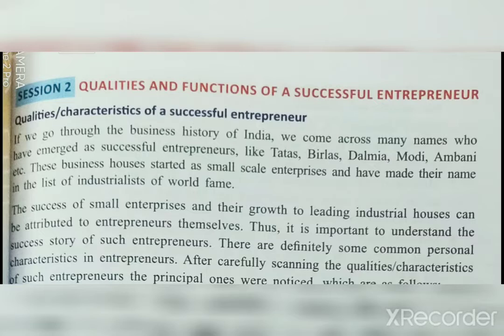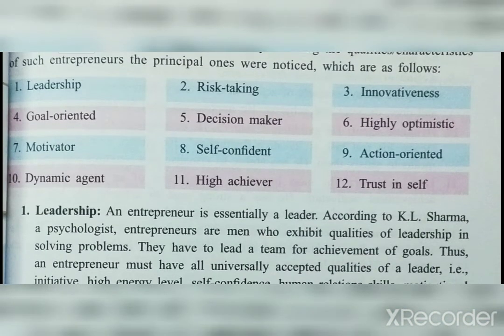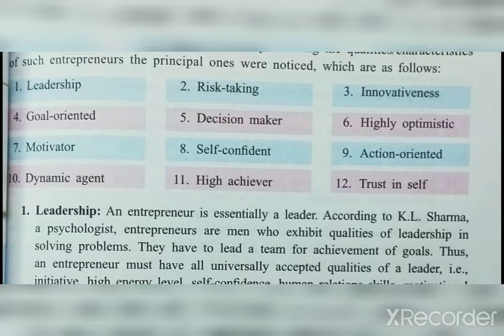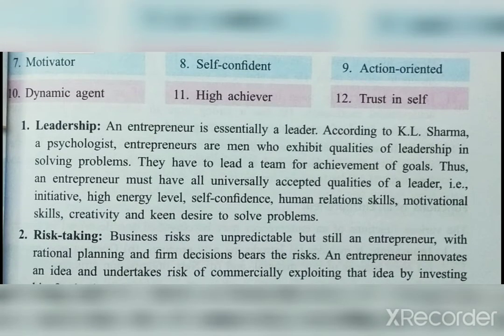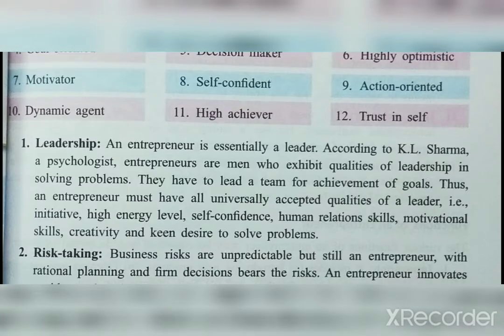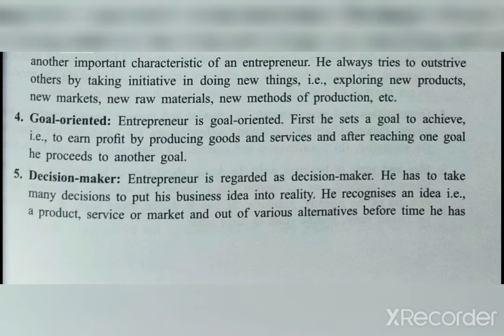CBSE Class-X_IT_Entreprenural Skills